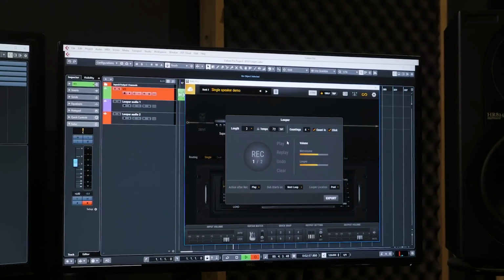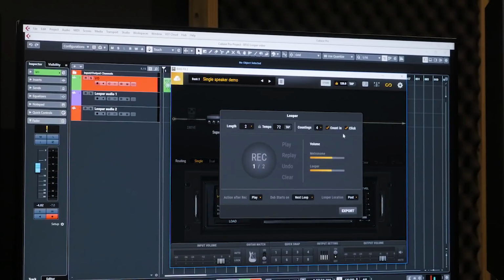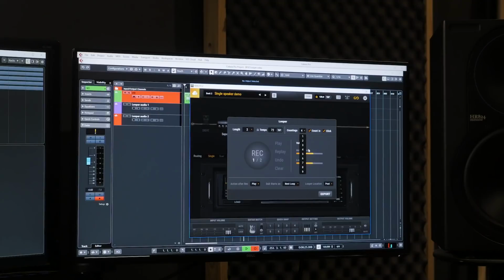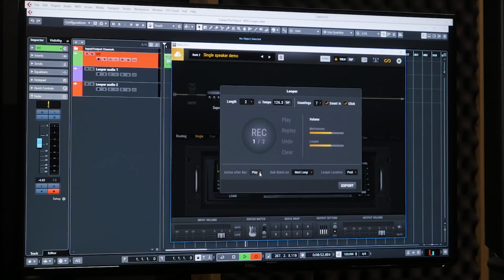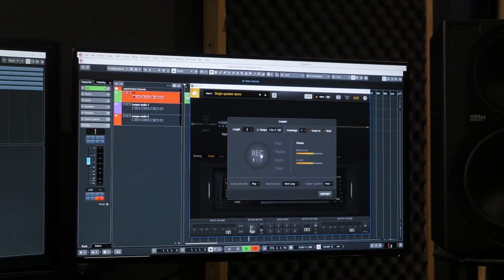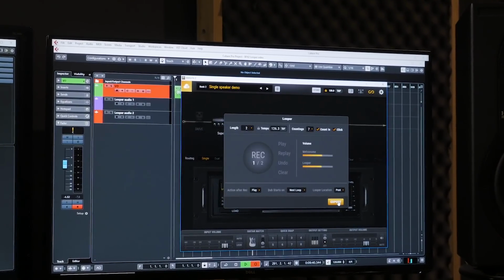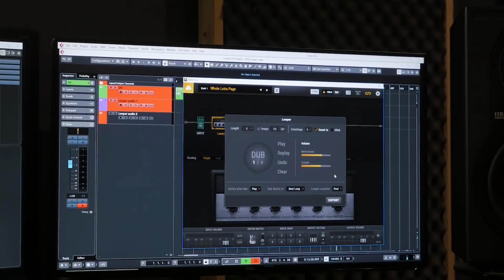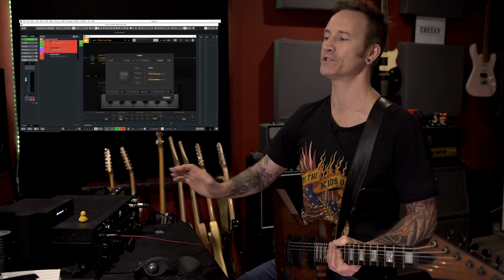BIAS FX 2 - Looper & Recorder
Featuring a completely re-engineered, ultra-high resolution DSP, BIAS FX 2 not only looks better - it SOUNDS better. Complete with 100 higher resolution, totally re-vamped amplifiers and brand new effects, you can dial in thousands of tones within seconds and achieve the sound of your dreams.